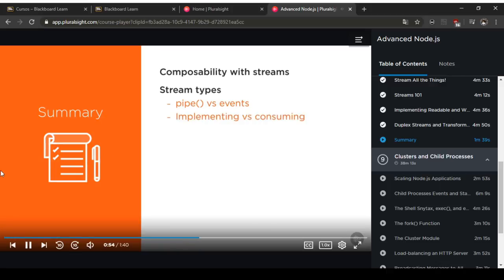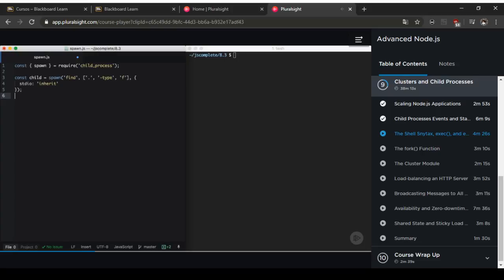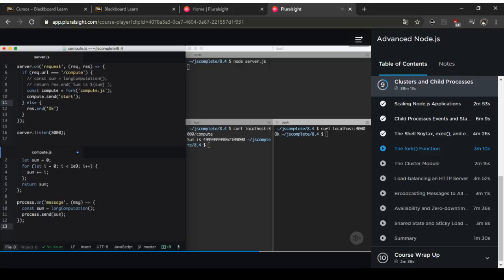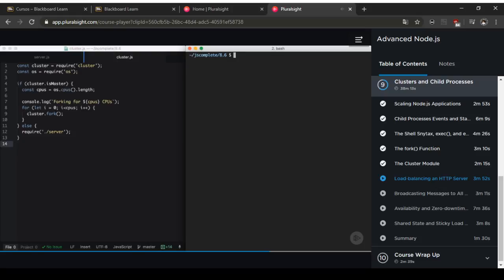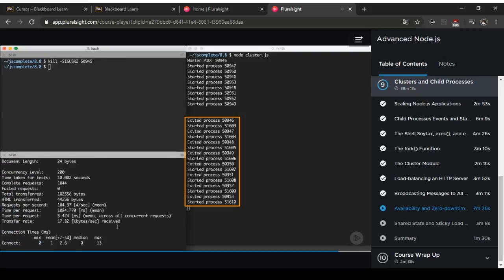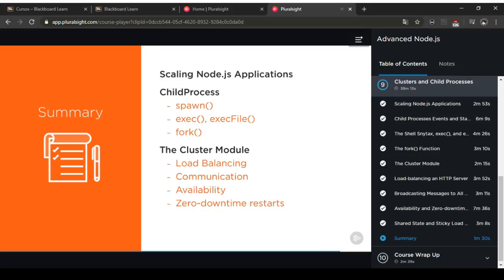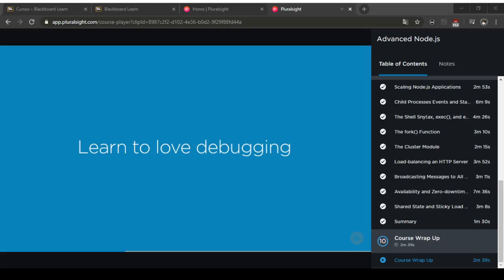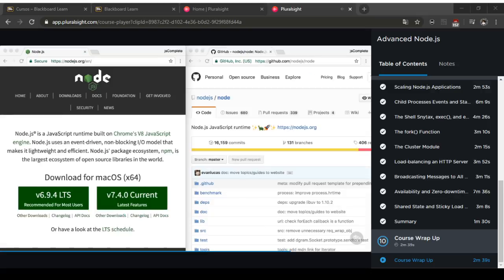CodeFast Live Stream